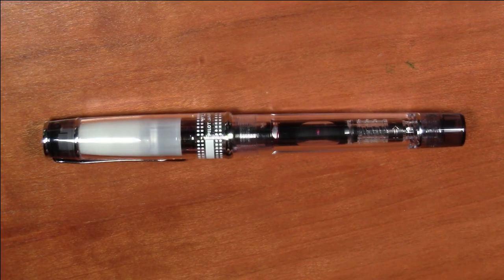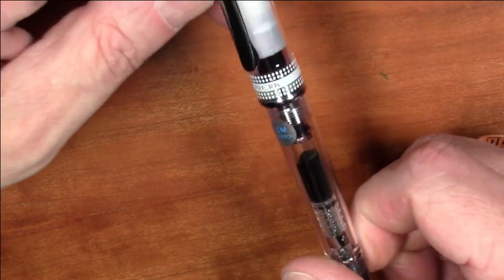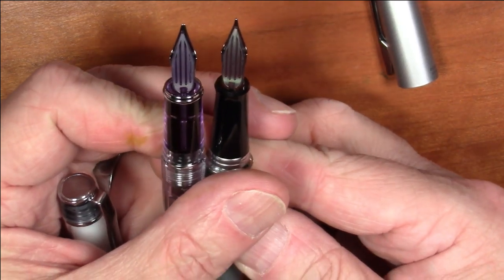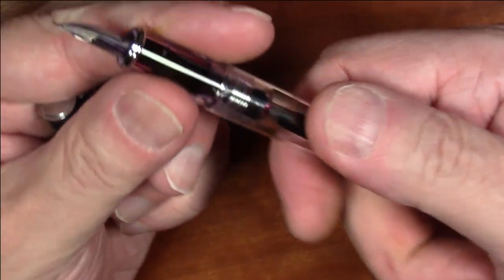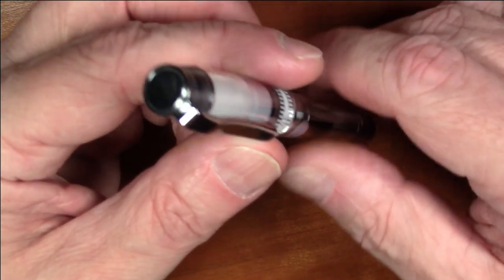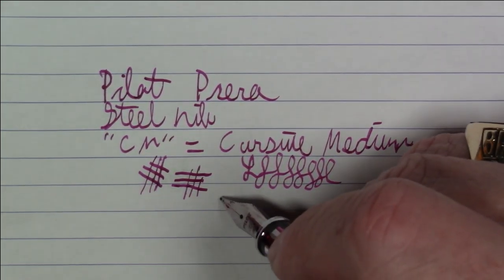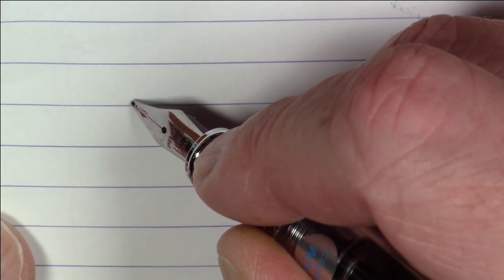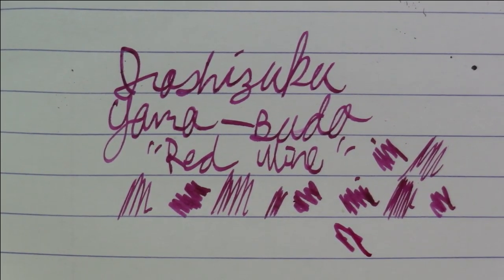Pilot Prera / Iroshizuku Yama-budo / Fountain Pen Review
Review of the Pilot Prera fountain pen and Iroshizuku Yama-budo ink.